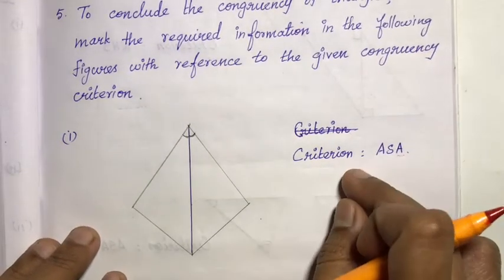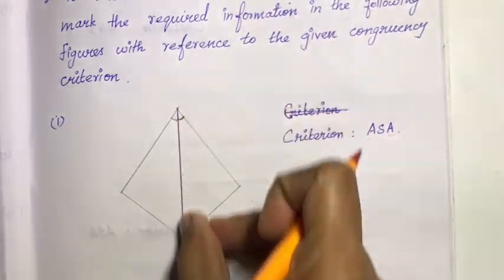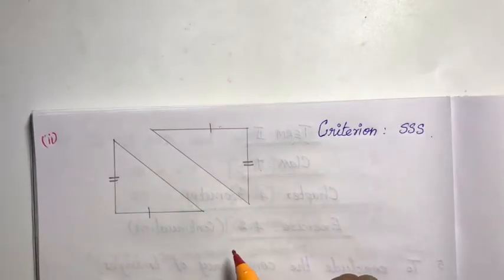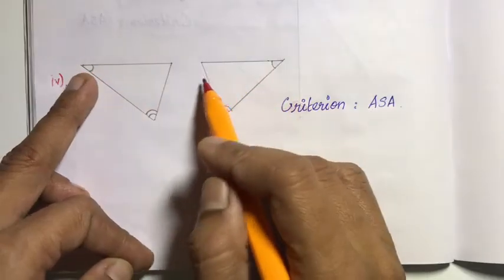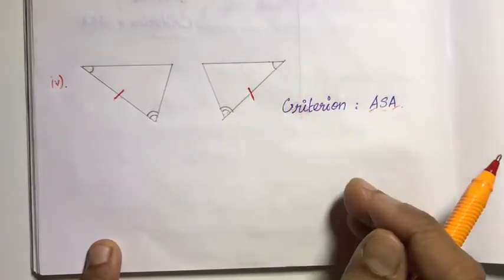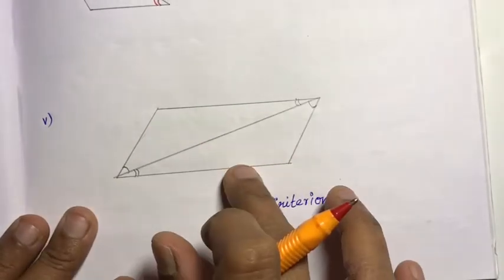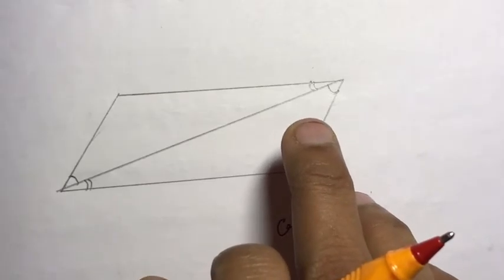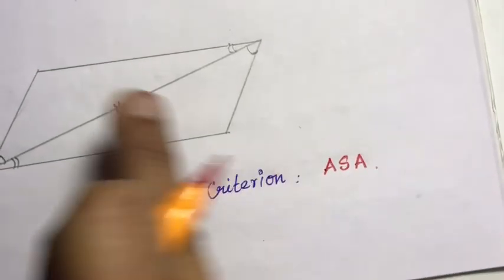7th Maths Term 2 Samacheer | Chapter 4 | Geometry | Exercise 4.2 | Sum ( 5 and 6 )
Please Click on the below links for more videos on Geometry...

Samacheer 7th Maths Term 2 | Chapter 4 | Geometry | Exercise 4.2 Sum ( 5,  6 )

2) Please WATCH VIDEOS from our PLAYLISTS, for your convenience.